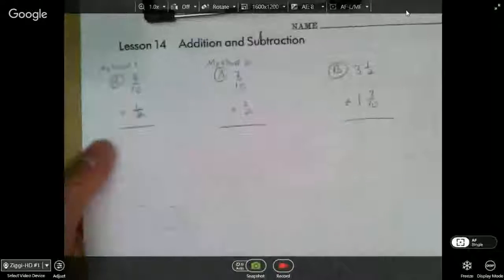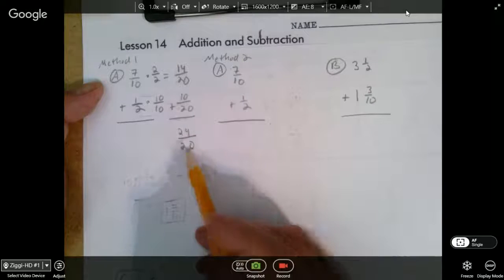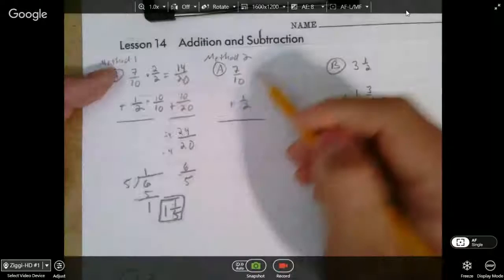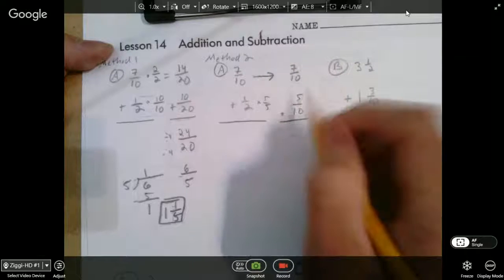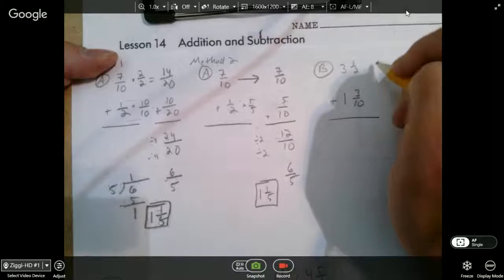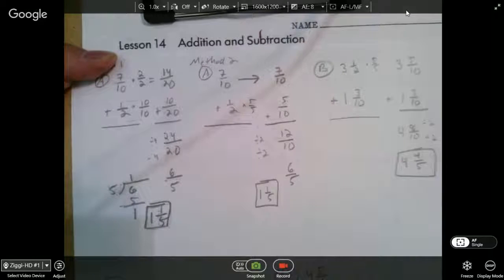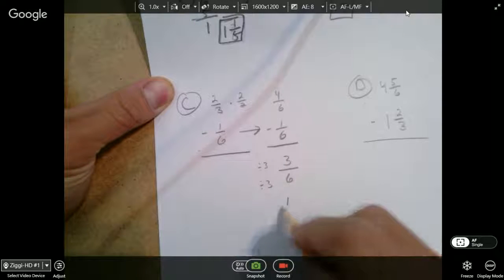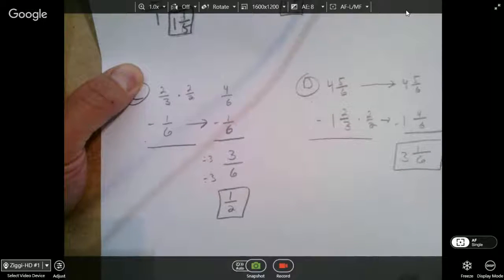Fractions Review Lesson 14 Addition and Subtraction